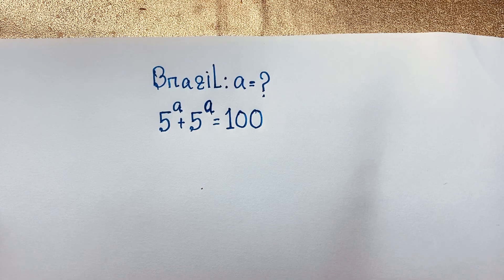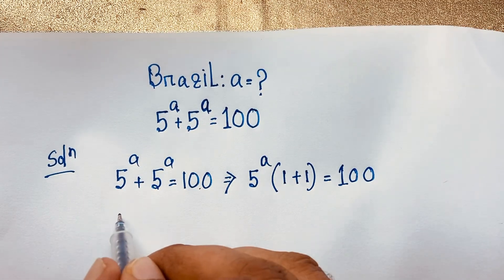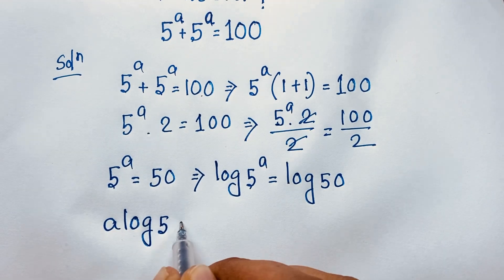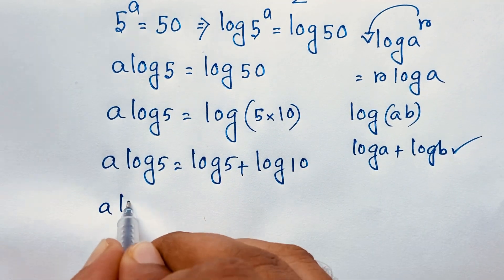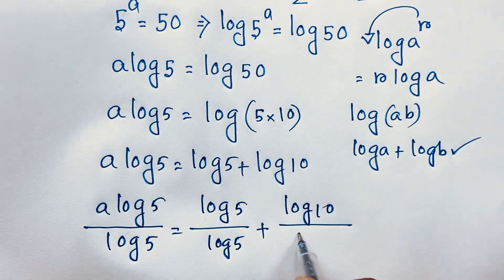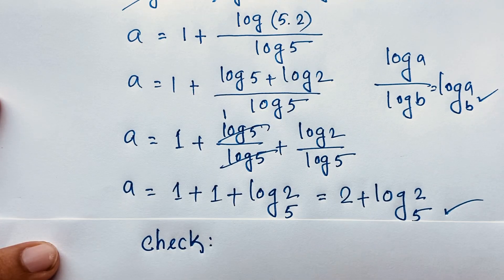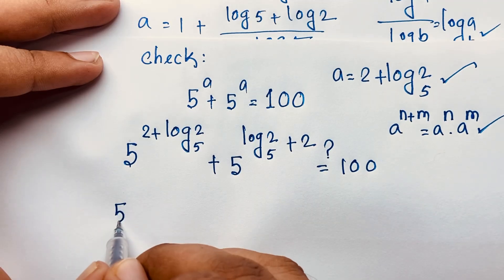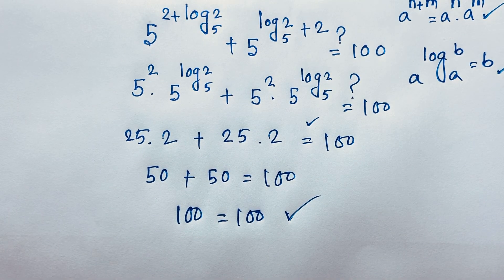Only 10% students Solve this Exponential Maths problems | 5^a +5^a=100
Hlw everyone ,,Welcome to Rashel's classroom. In this video i solve a nice exponential expression. Find the value of a?